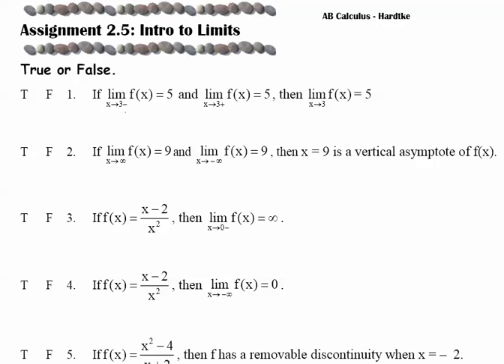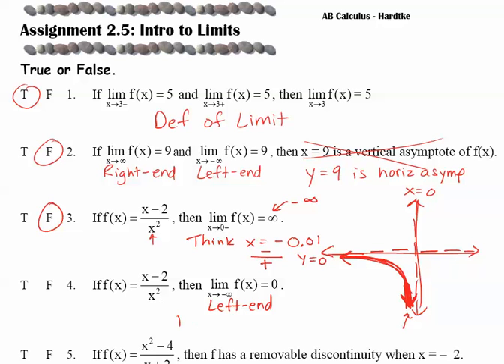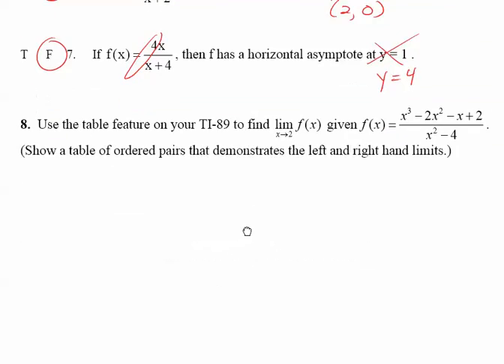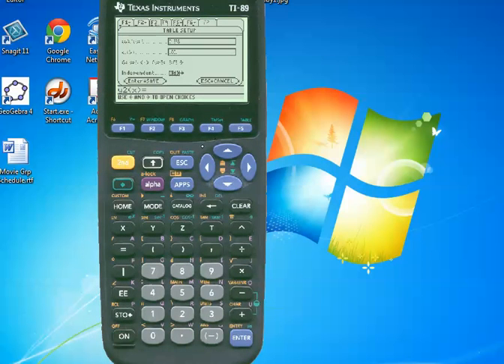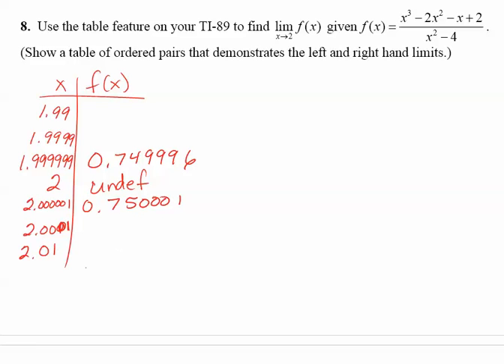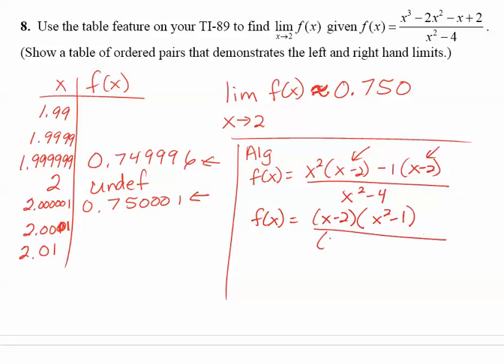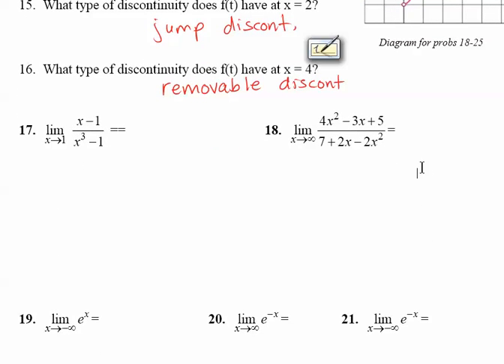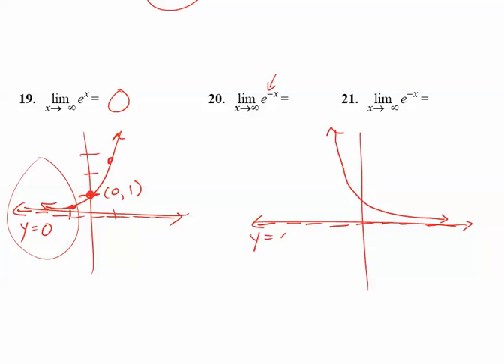2 1 2w Intro to Limits